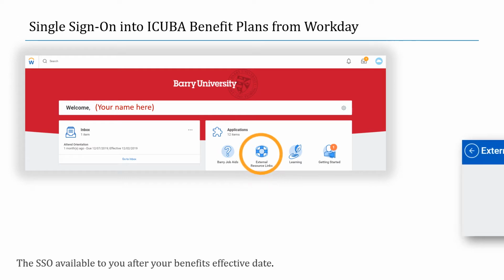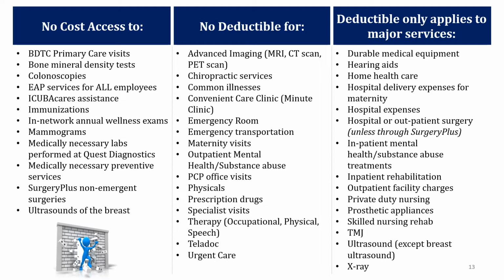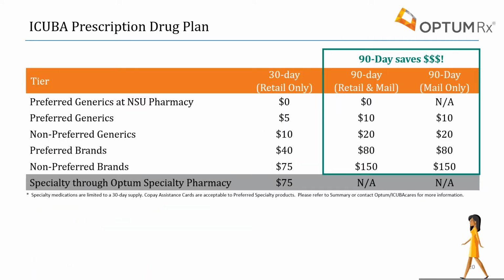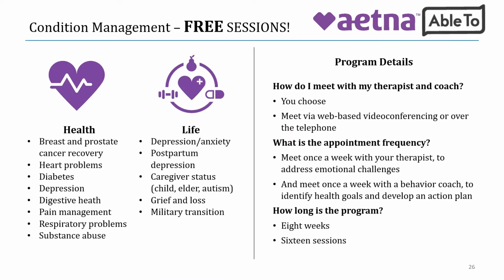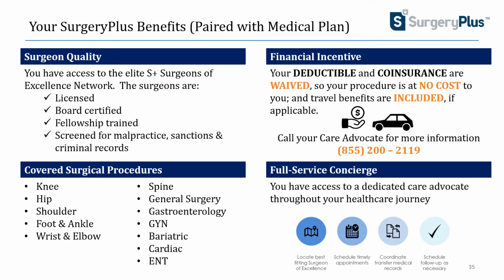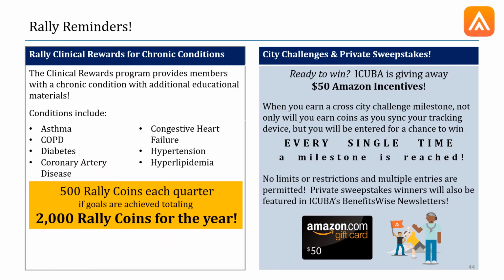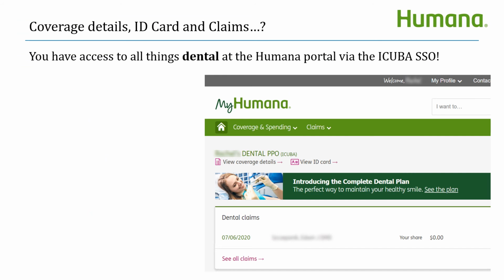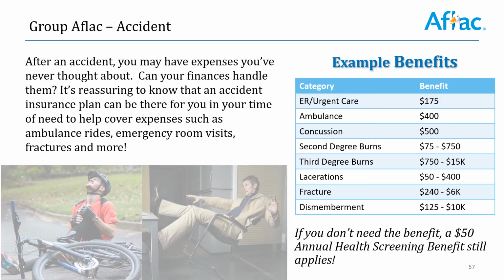2020-2021 ICUBA Health Fair - ICUBA Barry University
Benefits overview April 1, 2020 - March 31, 2021